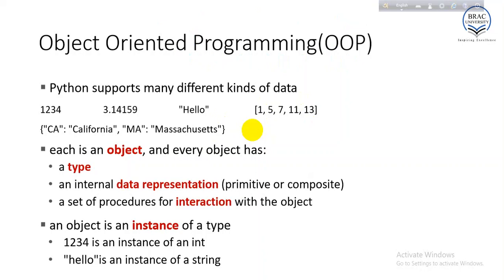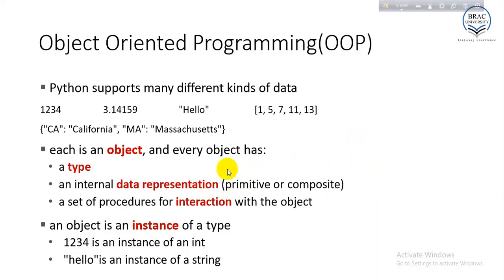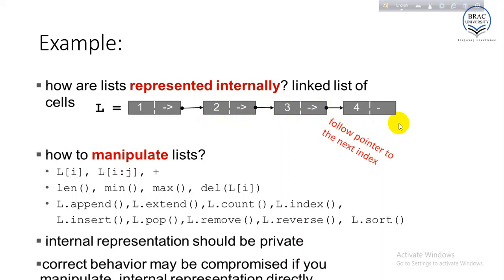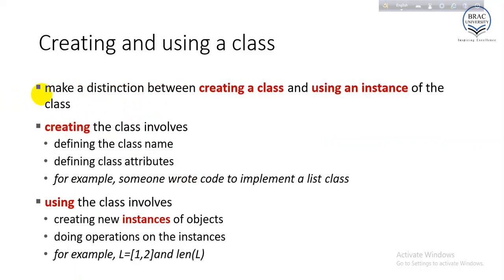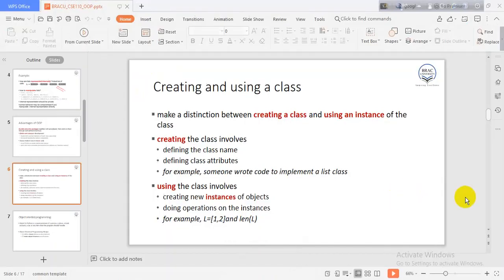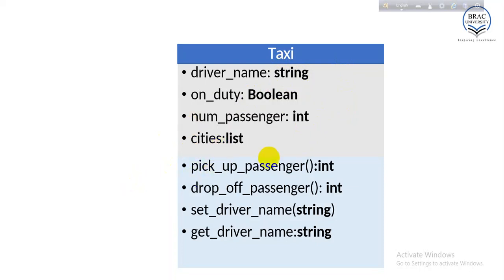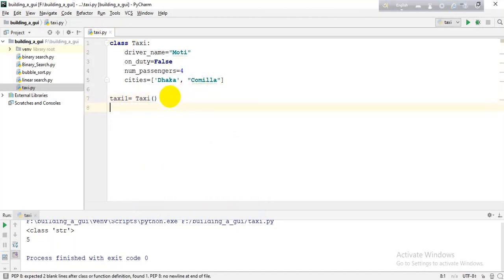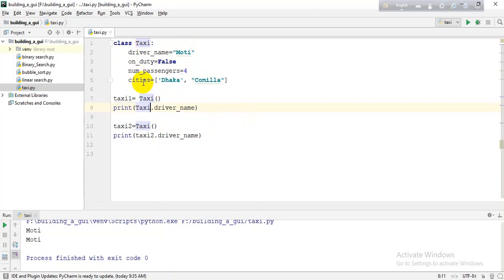OOP English Part 1 CSE110 TRD